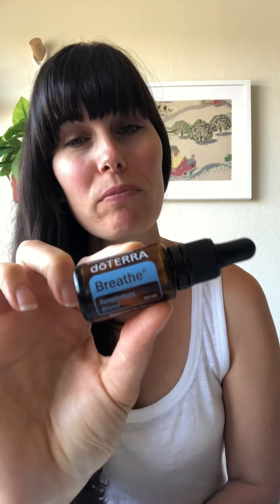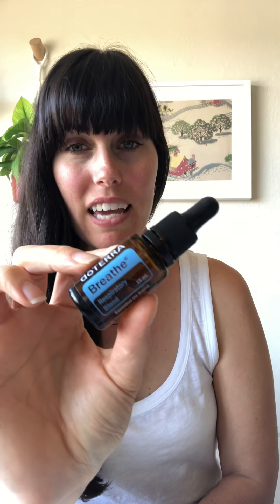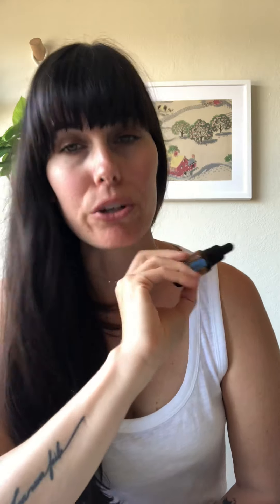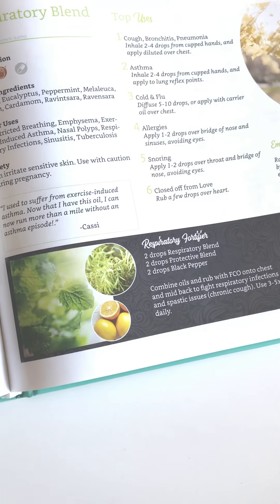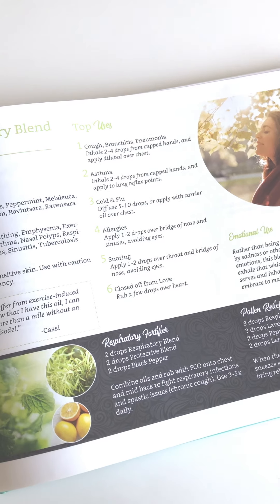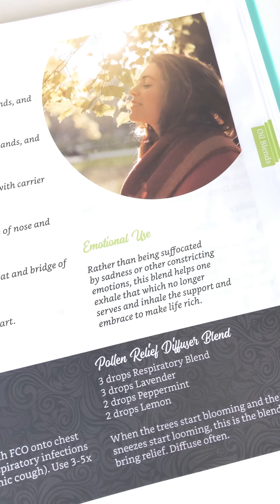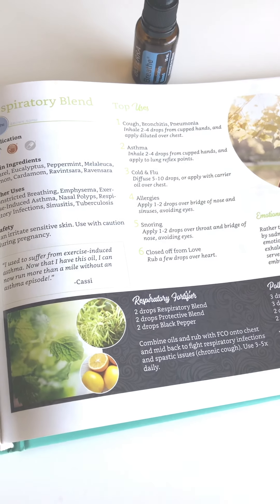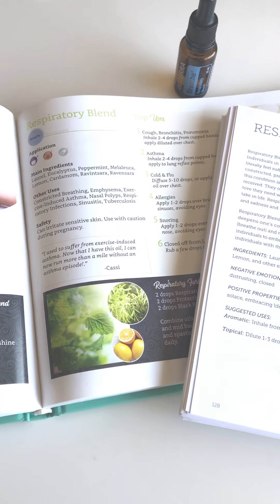All About doTERRA’s BREATHE Blend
Follow along as I do a series on doTERRA’s Top 13 Oils! Today is the respiratory blend or, BREATHE! Watch to learn what this blend does, how we use it, the emotional side of the oil and more!